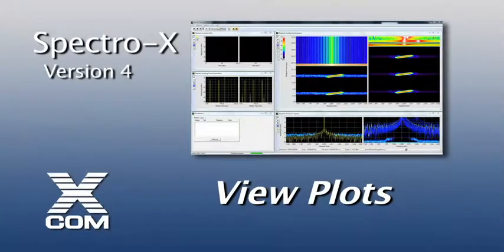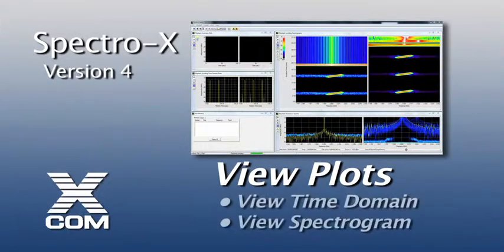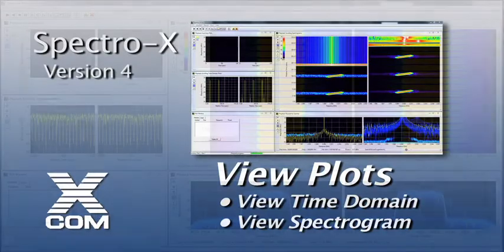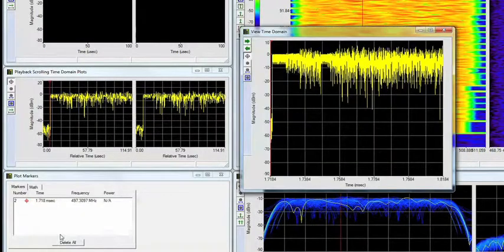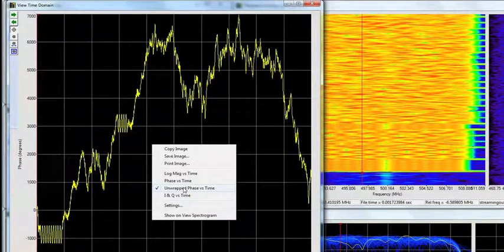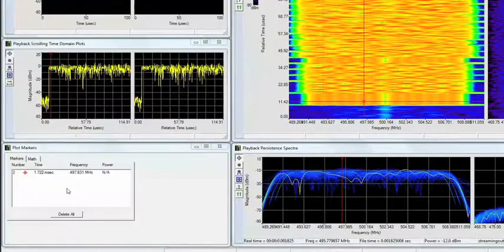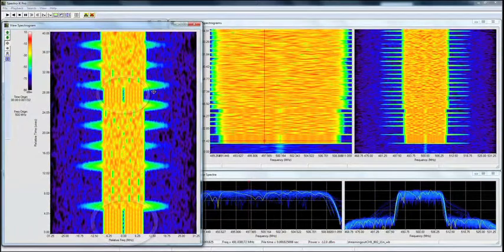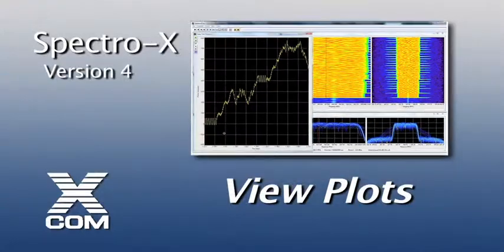Spectro-X, Signal Analysis Toolkit 4.0 - View Plots (Part 6)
Using X-COM Systems, Spectro-X, Signal Analysis Toolkit capabilities to view time domain and spectrogram